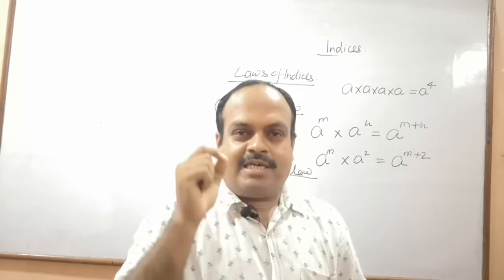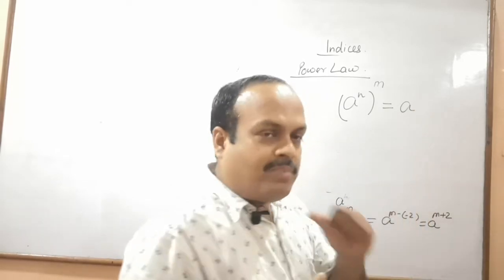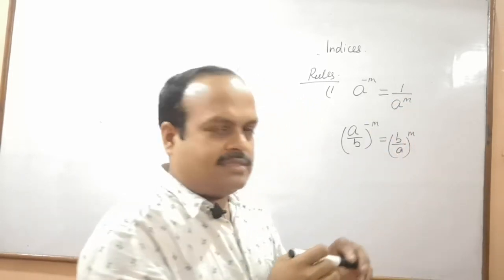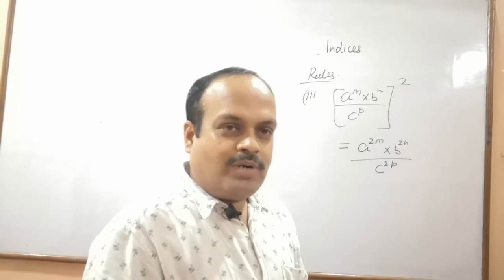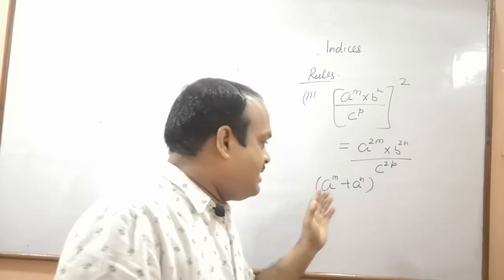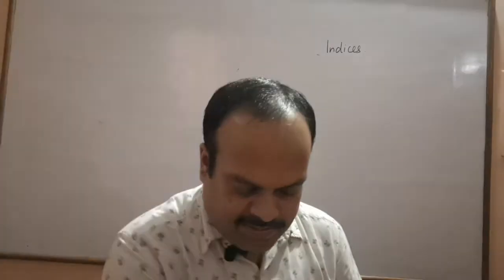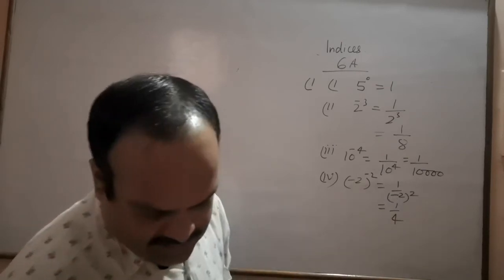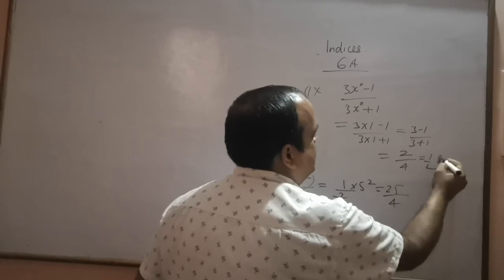indices class ix icse maths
exercise 6A q1